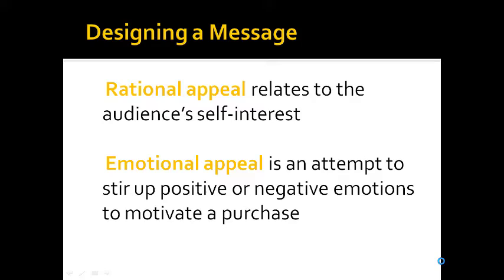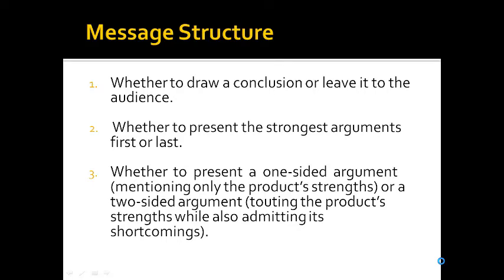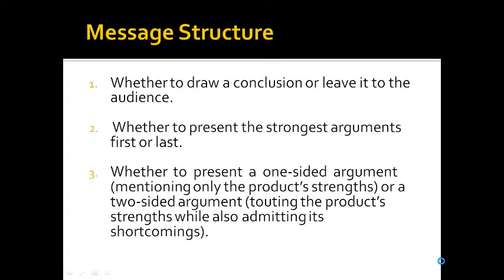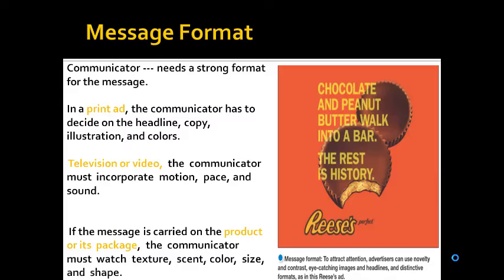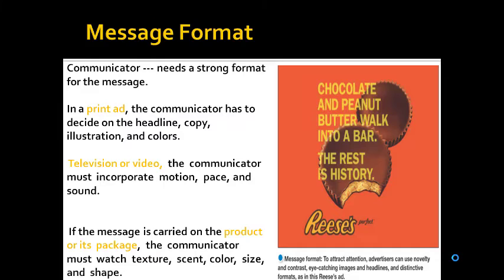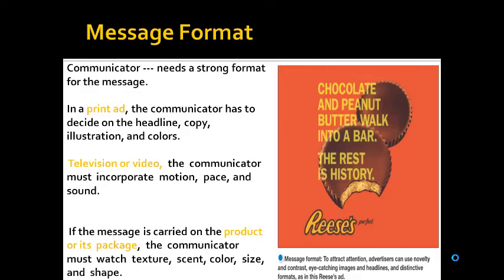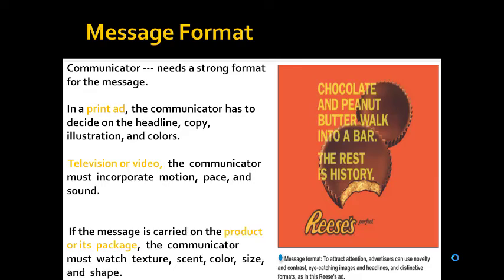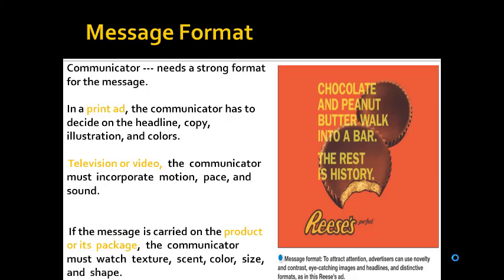Integrated Marketing Communication Strategy Part 2